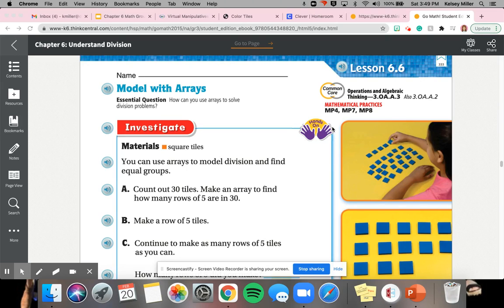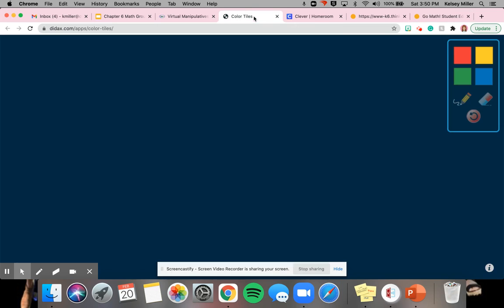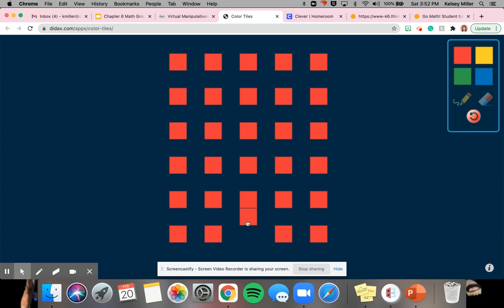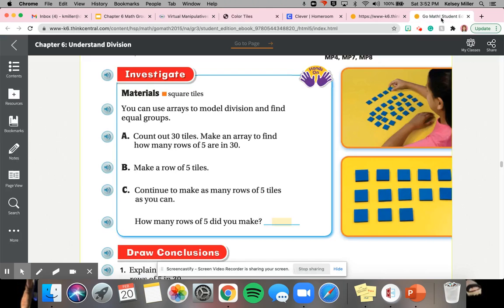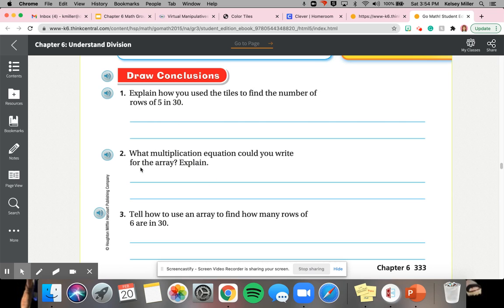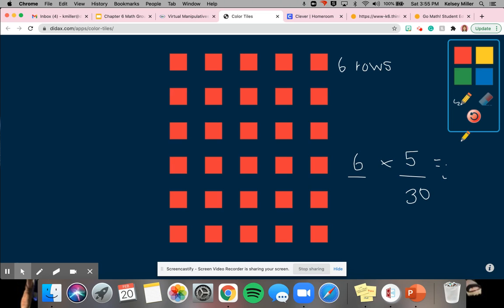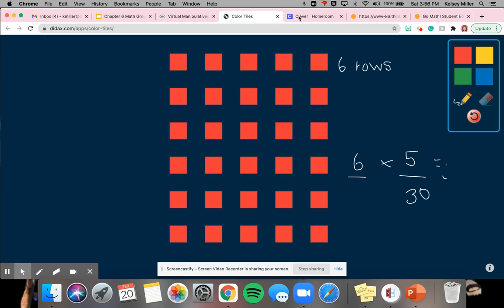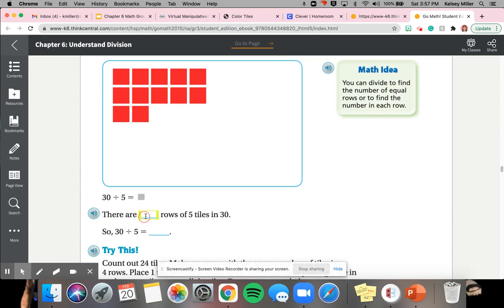Go Math Lesson 6.6 Unlock the Problem